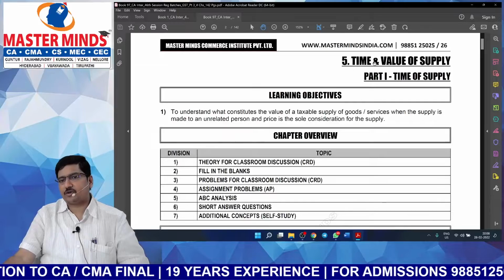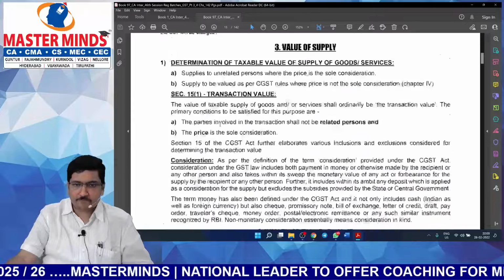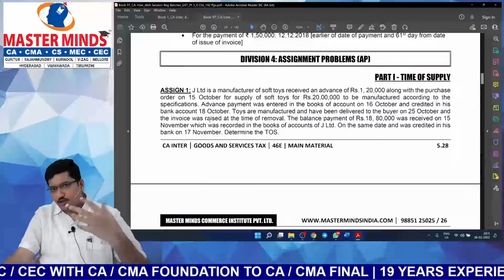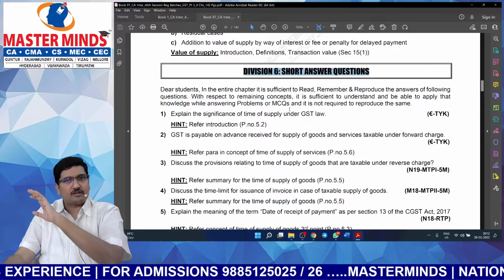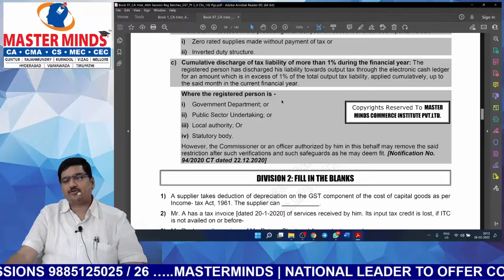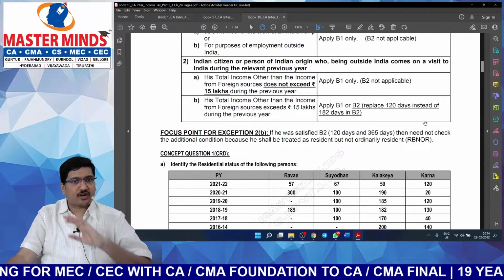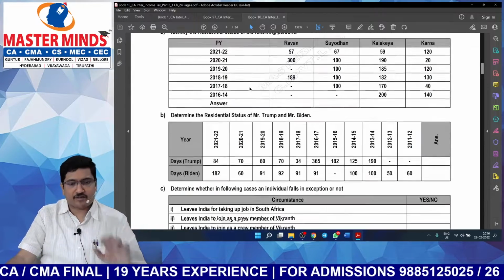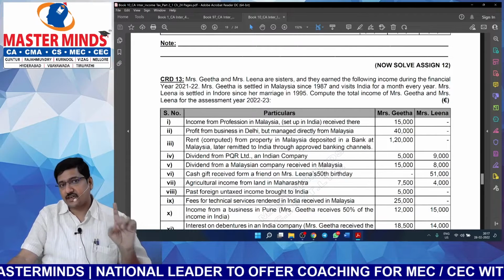P652 CA Inter Why our latest materials of Income Tax & GST are best in the industry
(1) WATCH THIS BRIEF VIDEO TO KNOW COMPLETE DETAILS OF MASTERMINDS

(2) MASTERMINDS IS PIONEER IN OFFERING BEST COACHING & OTHER SERVICES FOR THE STUDENTS RIGHT FROM JR.INTER (MEC / CEC) TO CA / CMA FINAL | 20 YEARS OF EXPERIENCE | 1ST RANK FOR 47 TIMES | 977 CUMULATIVE ALL INDIA RANKS | PRESENCE IN ALL MAJOR LOCATIONS OF ANDHRA & TELANGANA.

(5) Intro to CMA Inter 18th Regular batches of Jan 22 for Dec 22 attempt | 30 Jan 22

(6) To know more about the 3 flexible modes of Offline & Online learning available in MASTERMINDS watch this short video

(7) Failed in CA Foundation Exams of Dec 21 Attempt | Dont worry | Watch this to know all options

(9) For various useful videos and resources on CA / CMA courses install our android app MASTERMINDS ONLINE CLASSES.

(17) Join our CA / CMA Foundation Doubts clarification group